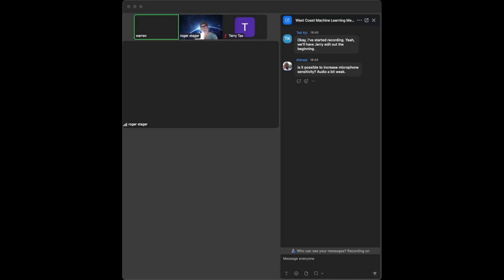how to not suck at claude code pt. 2 - demos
Code-Gen Agents – Part 2: Demo Day
In this session we pick up where last week’s overview left off and show the agents in action. You’ll see GitHub Copilot, Claude Code, Quen Coder, and several VS Code forks (Cursor, Windsurf, Amazon’s CodeCatalyst “Hiro”) tackle the same repo, each from a different interface—terminal, browser, and IDE. We walk through spinning up multiple agents, letting them open parallel PRs, and the guard-rails (specs, tests, and merge-conflict strategy) that keep the chaos productive. Stick around for practical Q&A on when to lean on an agent, how to orchestrate many at once, and the habits that make spec-driven workflows click.

Key take-aways
Model ≠ Agent – Copilot’s “agent” layer handles repo wiring & tool calls; the model is swappable.

Terminal, Browser, IDE – same underlying agent, very different ergonomics; pick what fits your flow.

Spec-first is sanity-first – well-scoped README/spec files give agents the context they need to self-organize.

00:00 Intro – Copilot models & account settings
02:50 Recording setup & today’s agenda
10:11 Part 2 kickoff – what we’ll demo
13:40 Browser-based agents (Copilot Web, Codex)
16:03 Terminal demo & Cursor IDE integration
23:26 Multi-agent workflow & PR juggling
29:30 Scaling up – merge-conflict strategy
30:20 Spec-driven development with Kiro
36:50 IDE extensions (Winsert, Hiro)
45:15 Live Q&A / best-practice tips
59:00 Wrap-up & next steps